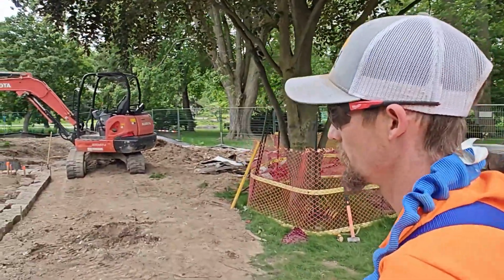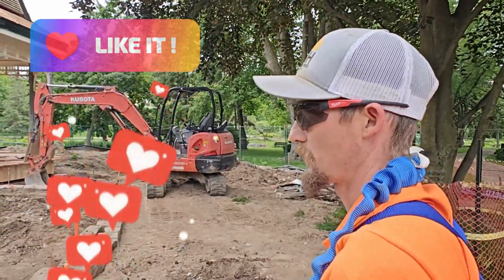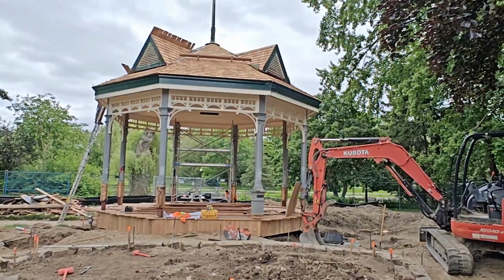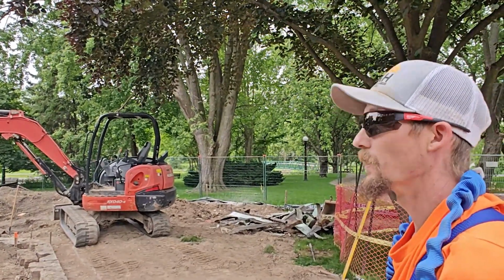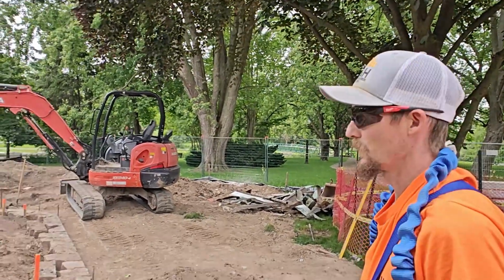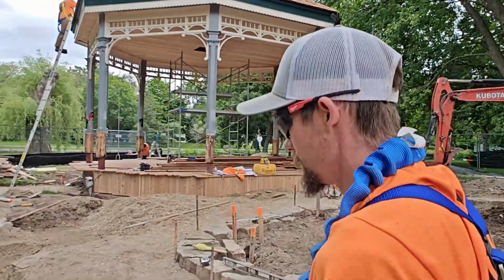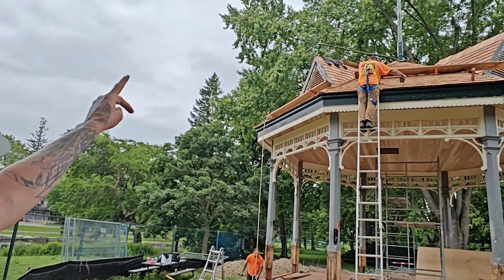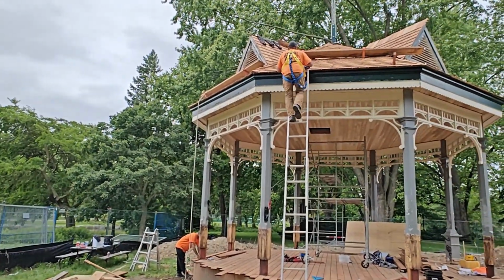Community Restoration at Victoria Park Roos Island Pavilion Day 10, Watch As The Completion Unfolds!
Join us in an inspiring journey as Andrew Springall of A&H Custom Fence and Decks and the dedicated team and helping hands from Moser Landscape Group come together to restore a beloved heritage site in Kitchener, Ontario. The historic Victoria Park Roos Island Pavilion has suffered from wood rot. Still, thanks to our combined efforts, it is now on the brink of being restored to its former glory for all citizens to enjoy once again!

Witness the epic transformation as we take you through the meticulous process of restoration, showcasing the craftsmanship, dedication, and passion that went into reviving this landmark. With the support and partnership of New Trend Outdoor, we take immense pride in contributing to projects that hold significant meaning for the public and future generations of Kitchener Ontario members.

At New Trend Outdoor, You'll Always Get More!

A&H Custom Fence and Decks
Moser Landscape Group
Historic Preservation

Credits:
Special thanks to Andrew Springall and the team at A&H Custom Fence and Decks
A heartfelt appreciation to Moser Landscape Group for their invaluable support and expertise

Additionally, Thanks to artlistio for the awesome music and fun to share with our videos.